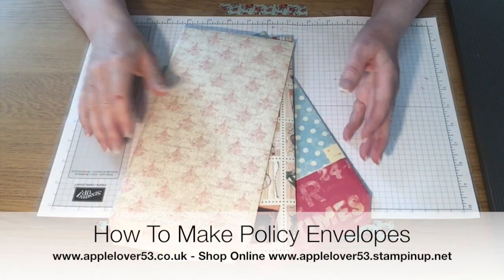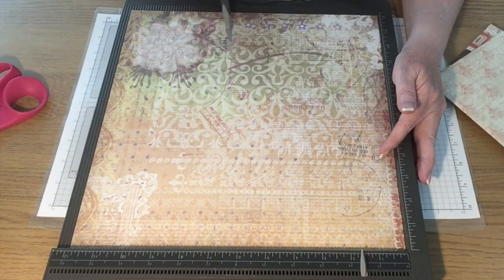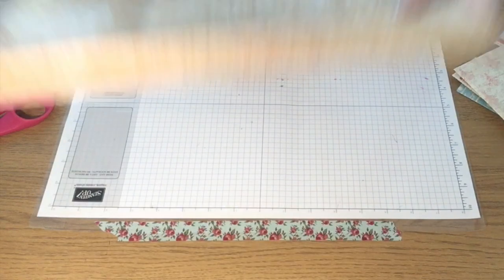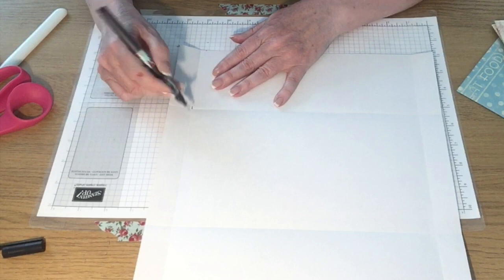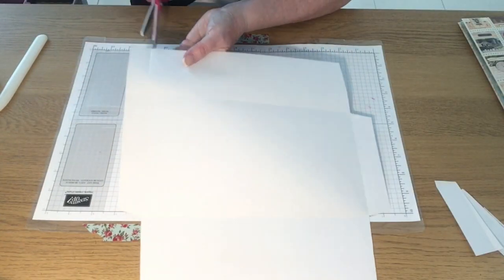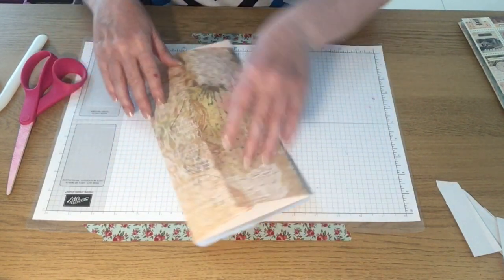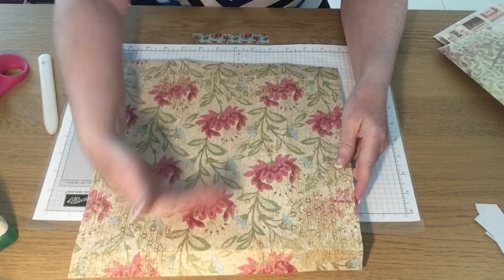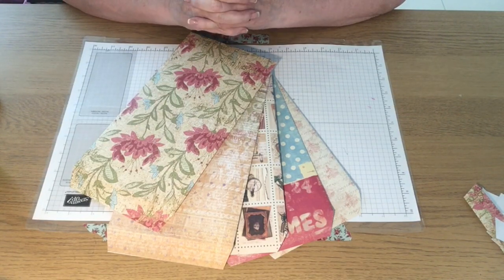How To Make Policy Envelopes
In this video I show how to make some simple policy envelopes, that can be used for gift packaging or made into a mini pocket book.